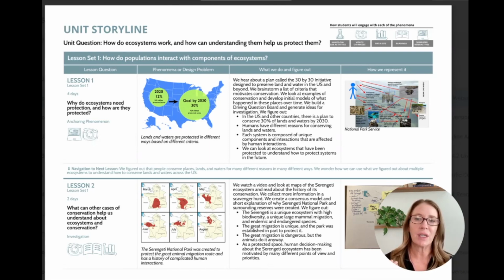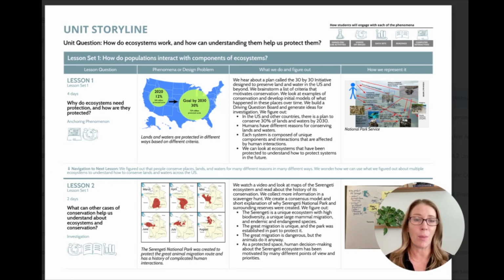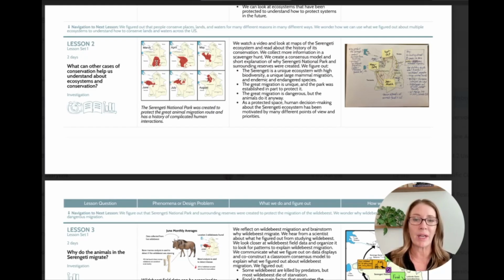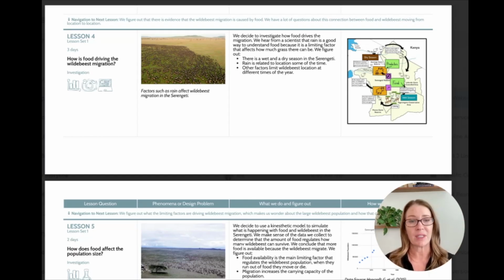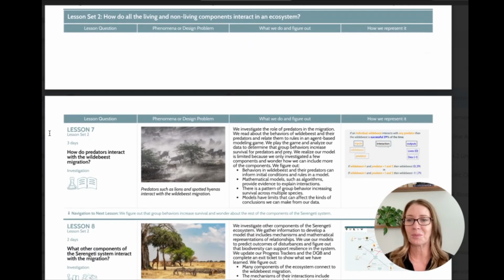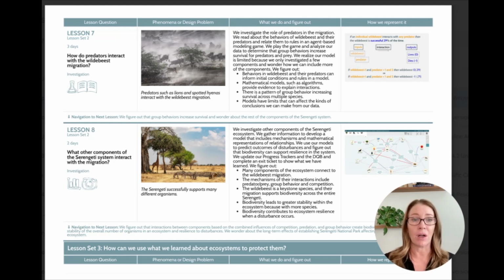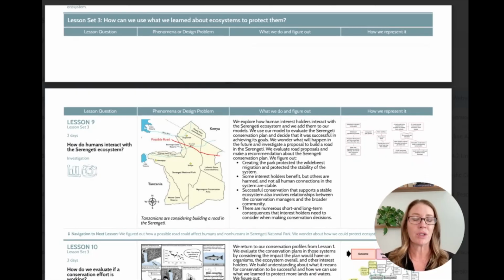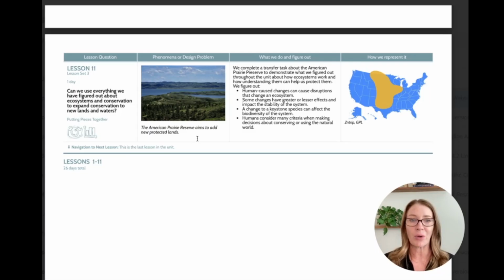B.1 Unit Storyline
This video walks through the B.1 Unit Storyline from OpenSciEd and can be found